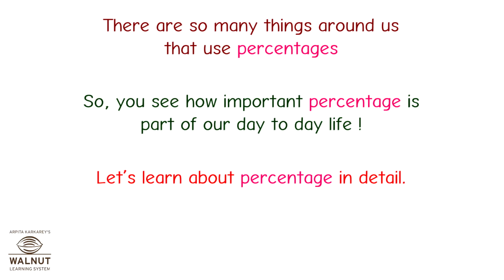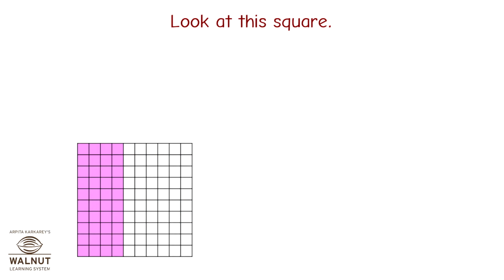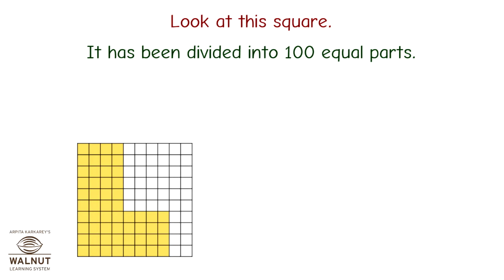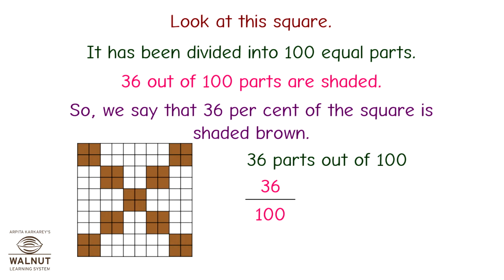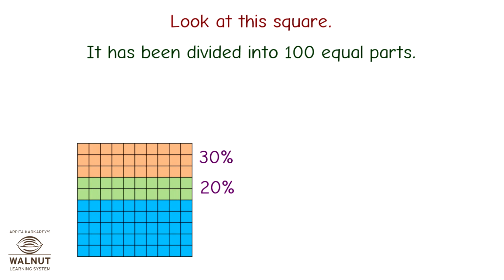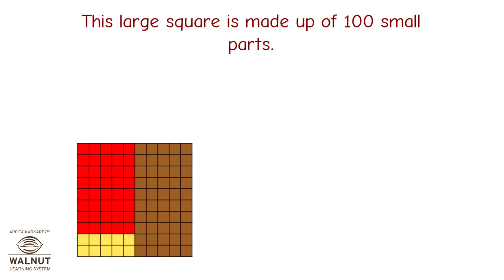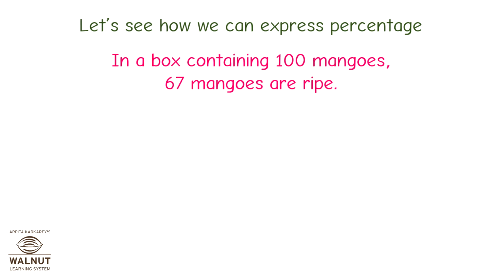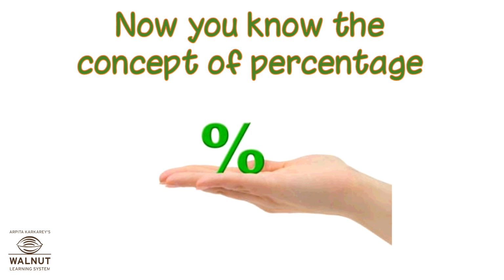7 Math - Comparing quantities - Concept